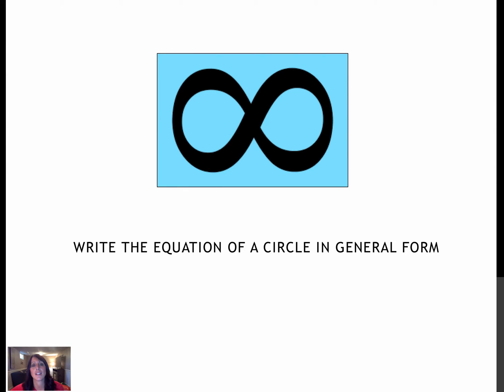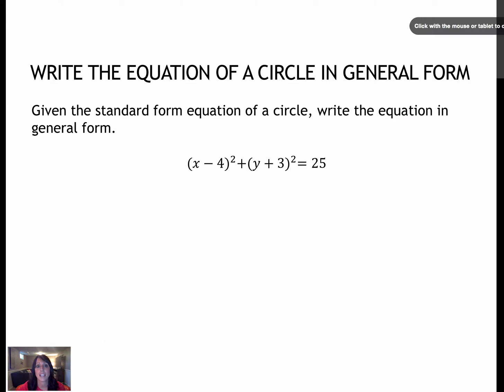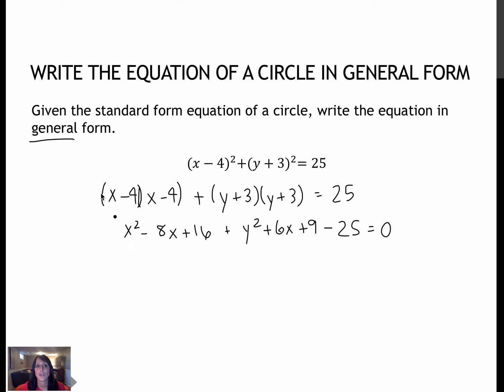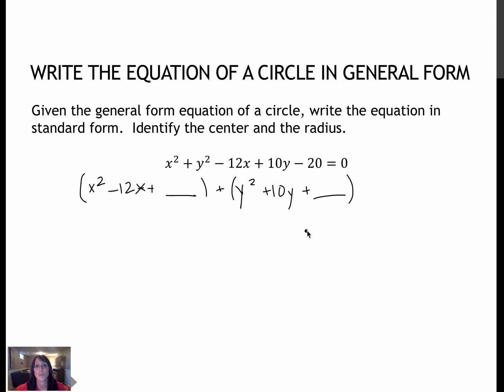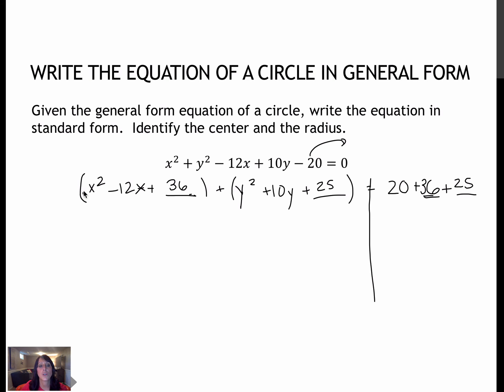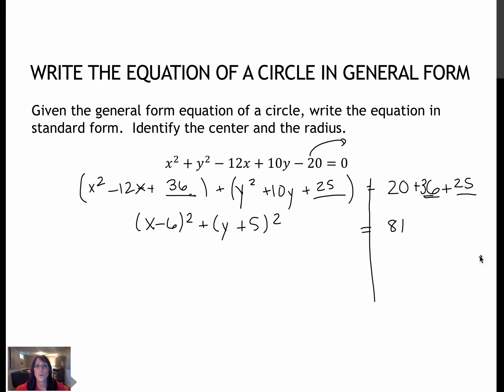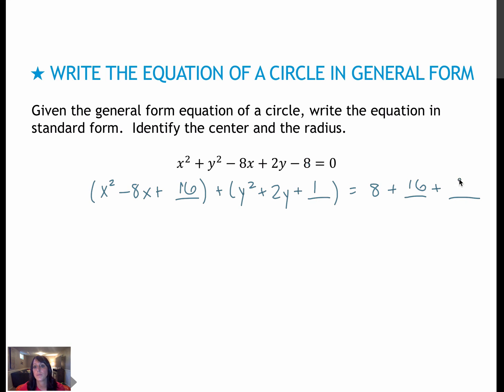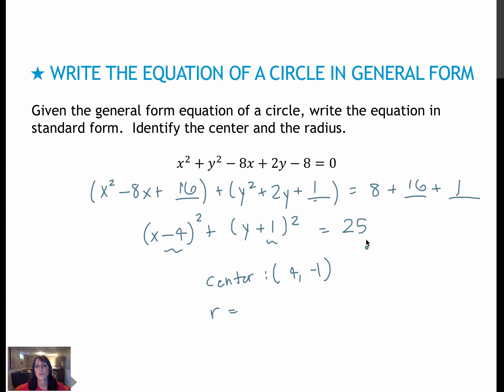37 Write the General Form of an Equation of Circle (2.2)